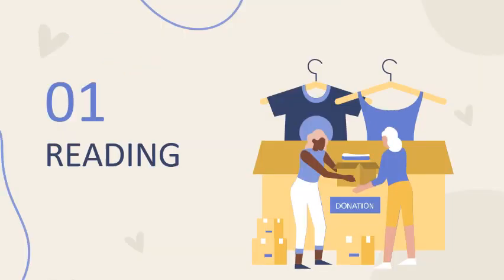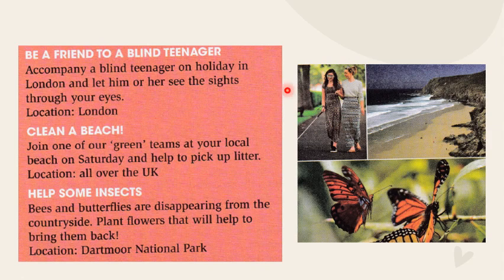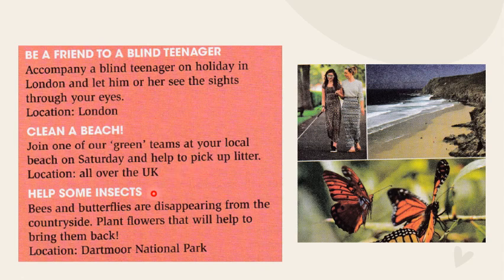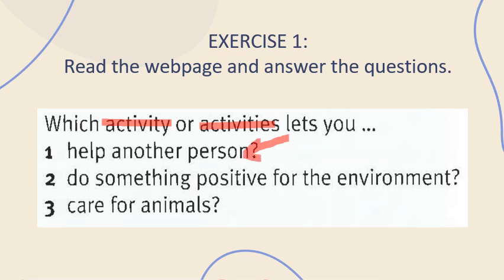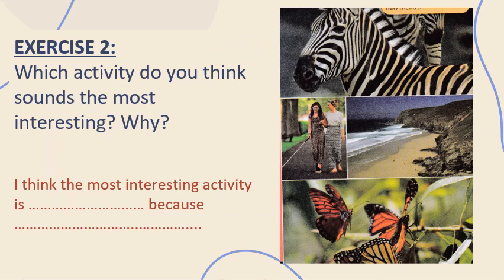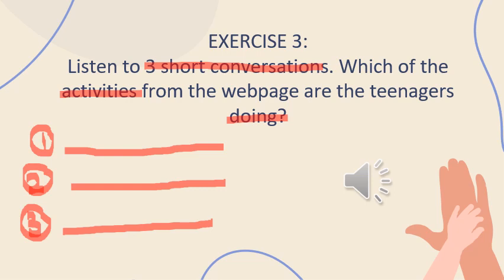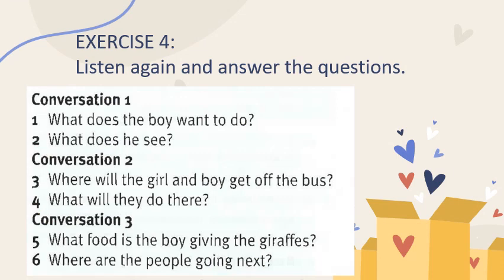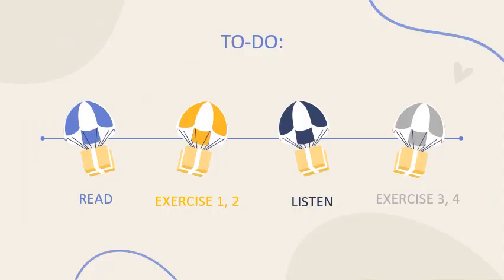PULSE 2 Unit 4: Page 48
This is a lesson based on page 48 in Pulse 2 textbook.